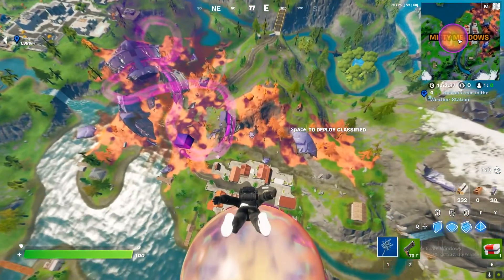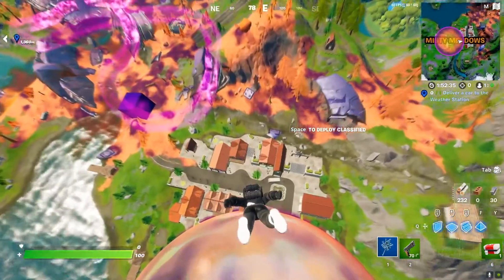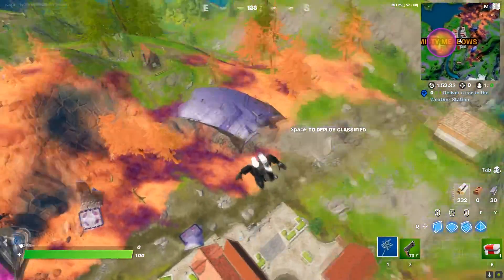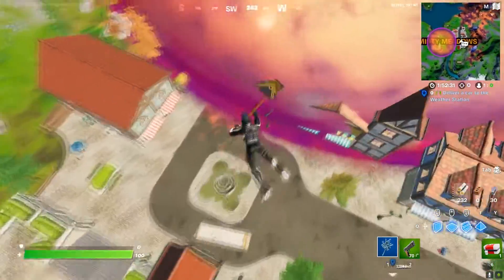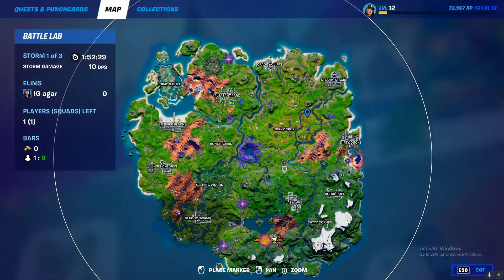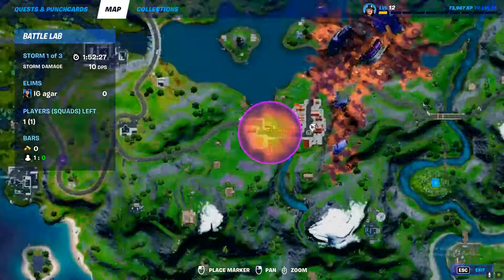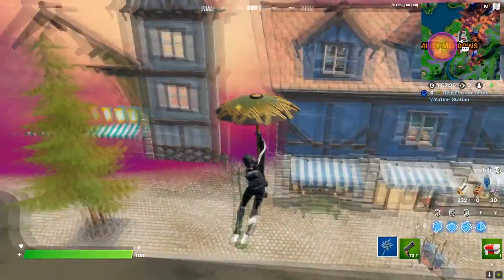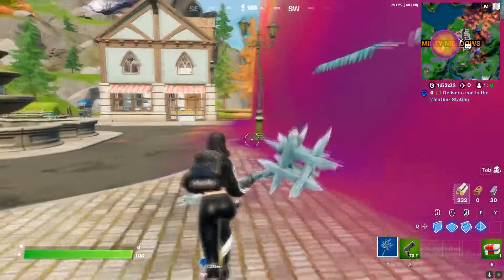Stage 2 of 5 - Search an Ice Machine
Stage 2 of 5 - Search an Ice Machine || Fortnite big mouth punchcard